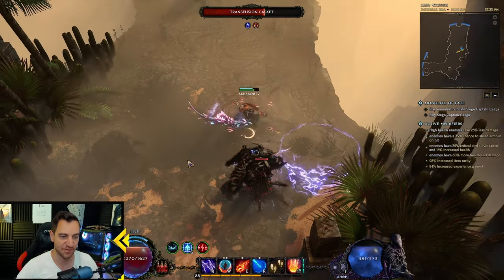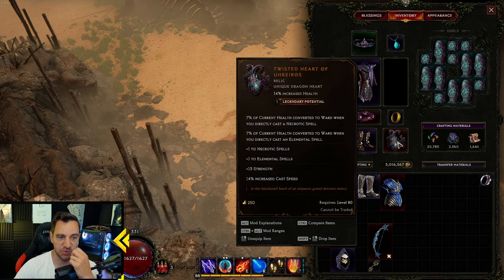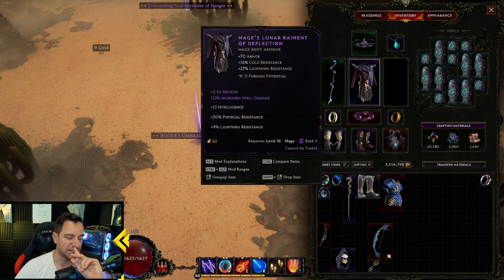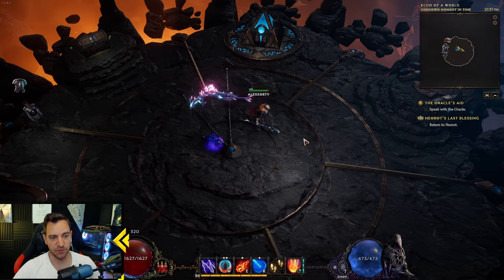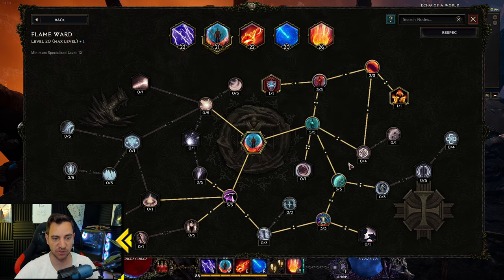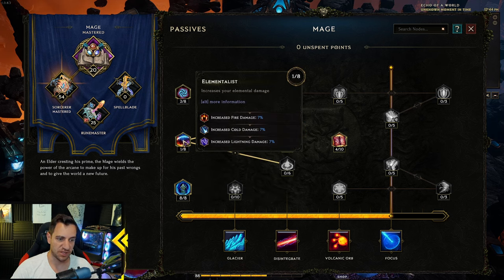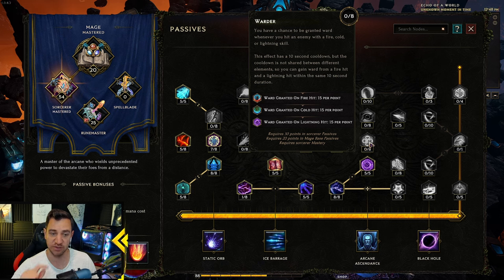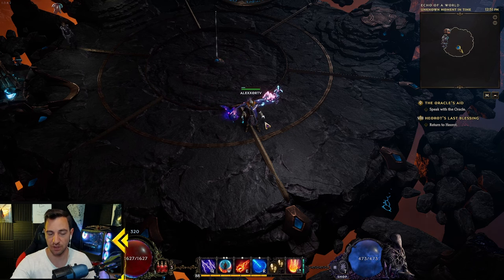BECOME THOR! God of Thunder Last Epoch Build Guide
*Follow me below, thank you for the support!*
Last Epoch ZERO to HERO Beginner GUIDES:
LAST EPOCH GUIDES (no particular order):
LAST EPOCH BUILDS:
💀 ACOLYTE 💀

🧙‍♂️ MAGE 🧙‍♂️
Get LAID EZ:
Video Title Ideas (for the algorithm!):
last epoch big mistake, last epoch powerful tips, last epoch avoid this mistake, gameplay mistakes last epoch, how to succeed with last epoch, how to get better at last epoch

OVERVIEW:
0:00 - Intro & Gameplay Demo
1:35 - Items
9:00 - How to Play the Build
10:19 - Blessings & How to Scale the Dmg
12:08 - Idols
13:24 - Skills: Lightning Blast
14:18 - Skills: Flame Ward
14:57 - Skills: Flame Rush
16:08 - Skills: Focus
16:56 - Skills: Meteor
18:32 - Passives
23:05 - Tips on How To Play